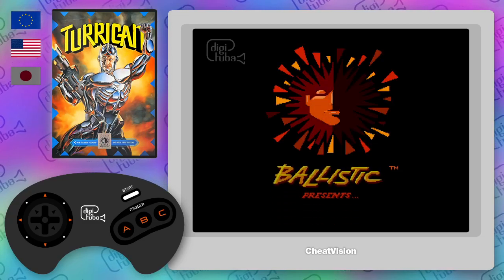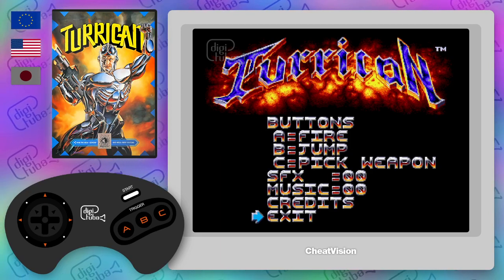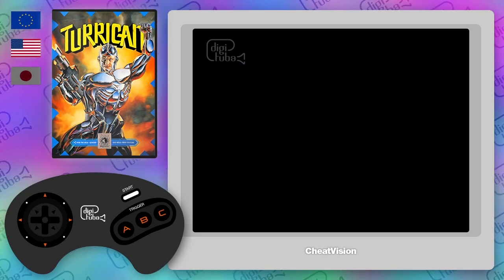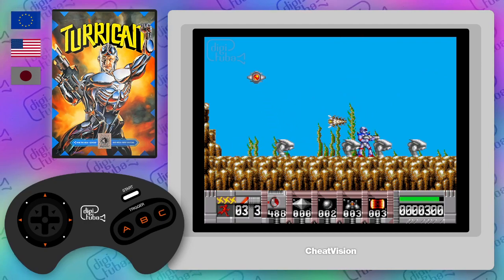Cheat menu for Turrican on the Mega Drive / Genesis, infinite lives, invincibility, level select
This is how to enable a cheat menu for Turrican on the Sega Mega Drive/Genesis.

This menu can enable Infinite Lives, Invincibility, Level Select and much more.

The cheat works with the USA and European version of the game (I do not think this was available in Japan).

This video features edited subtitles (please comment, or thumbs up, if these were useful) ;-)